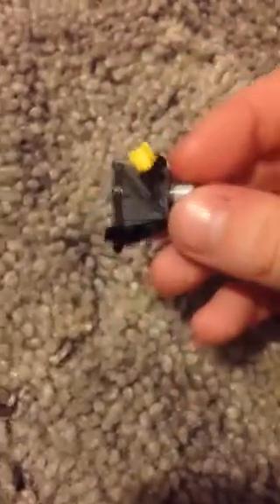How to build a basic ninja in lego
Lego.com